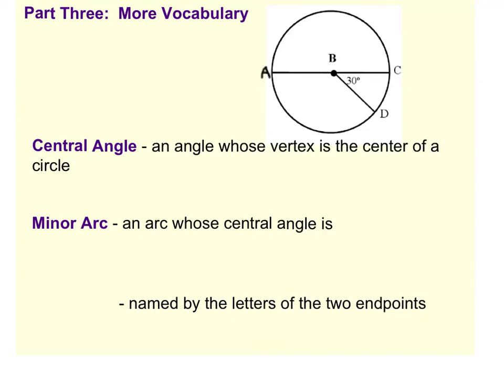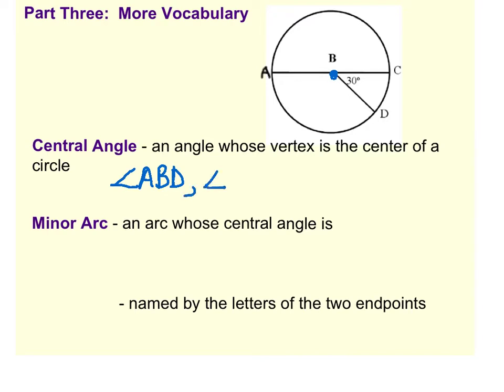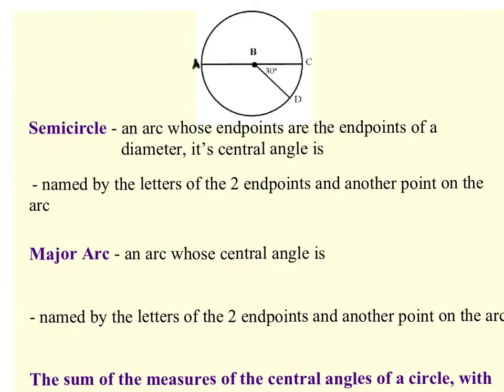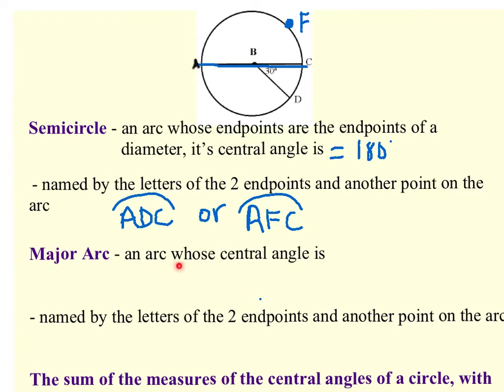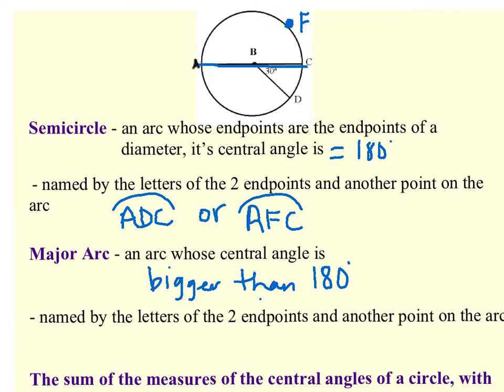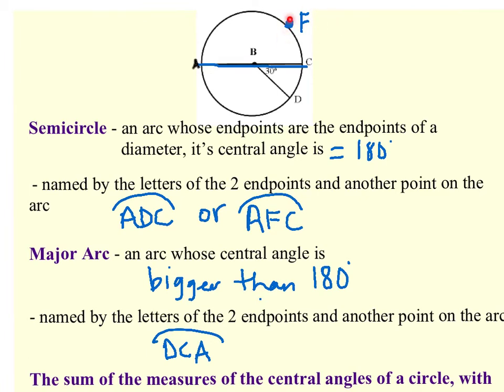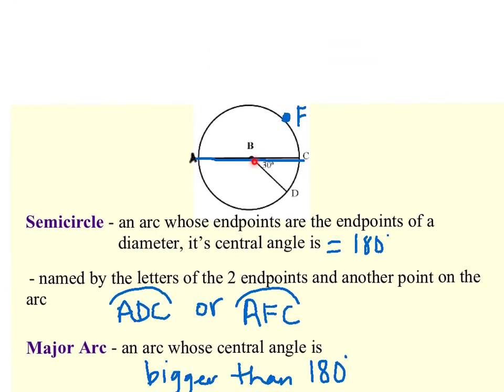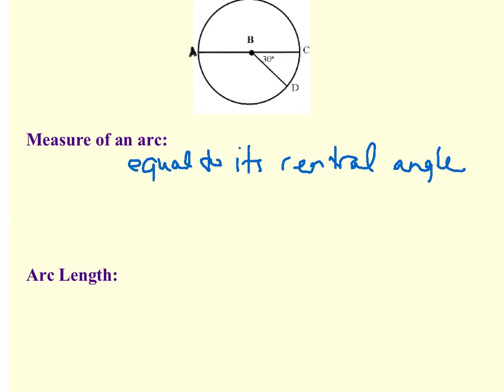More circle vocab